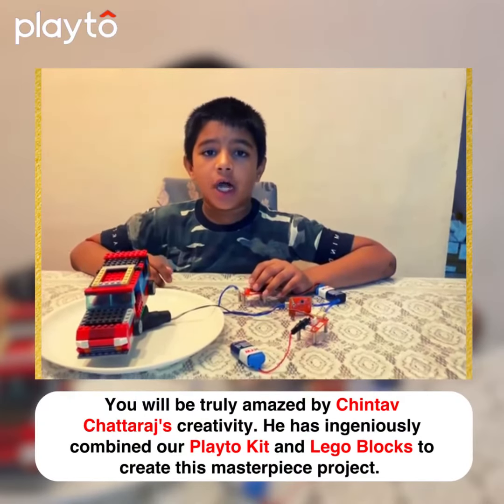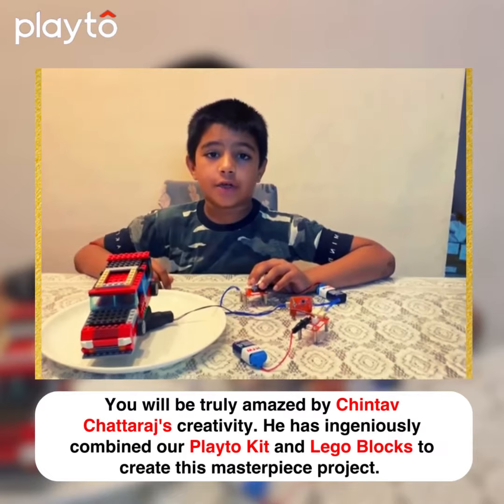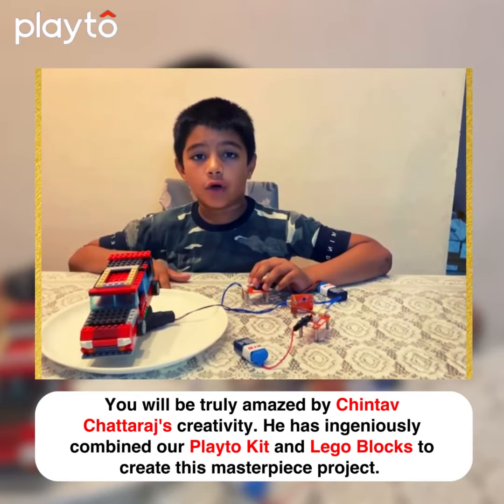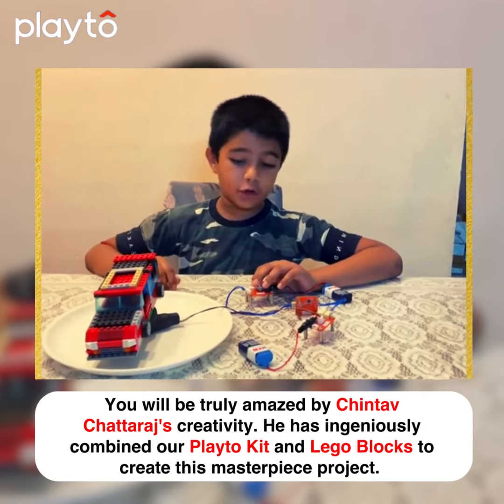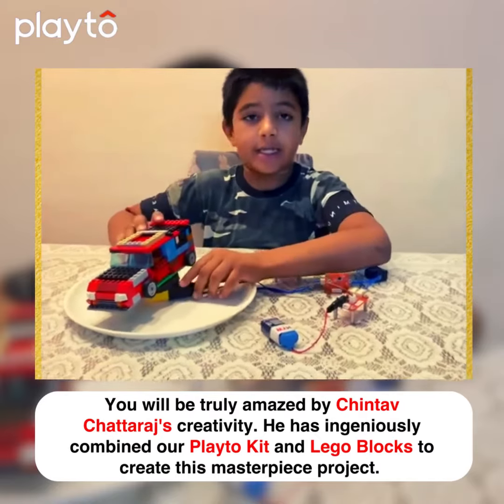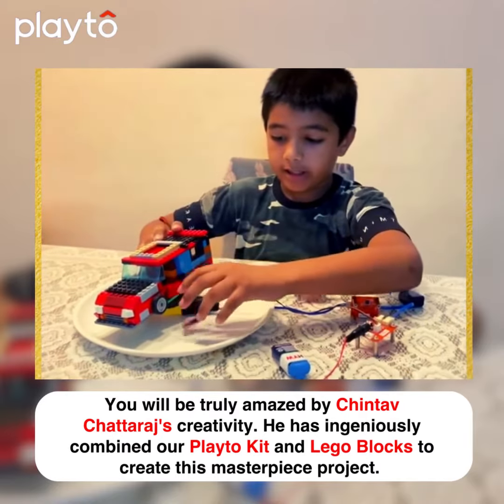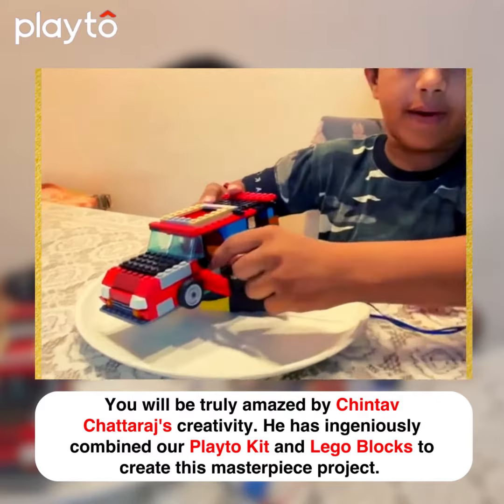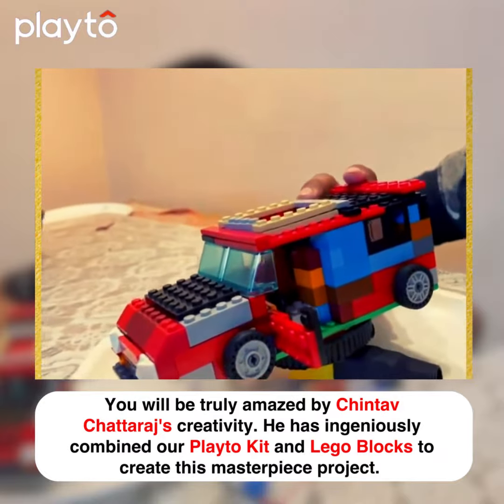Playto + Lego = Creativity coming to life!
Introducing Chintav Chattarj, a brilliant 7-year-old innovator, studying 2nd Grade at Elpro International School, Pune 🤖 🤗 💪

Chintav Chattaraj has achieved an amazing feat by combining our Playto kit and Lego Bricks under the guidance of his Playto robotics teacher.🎓🦾

To build this masterpiece project, Chinatv used a Power module, switch, motor driver, one DC motor, and batteries.👍

Chintav’s project is a true testament to his talent, passion, and innovative thinking.😇

Join us in appreciating the student and as well as Playto mentor.👨‍💻 🤝